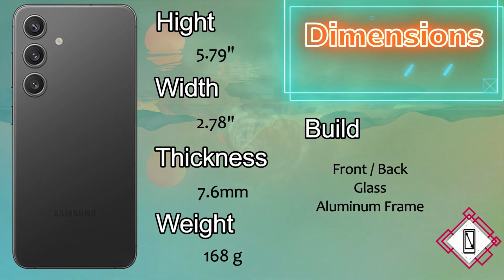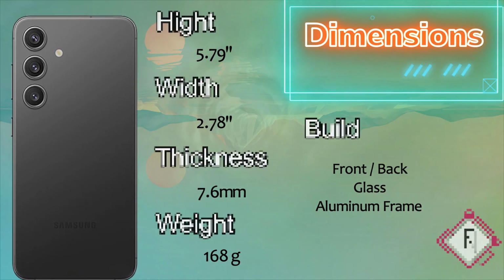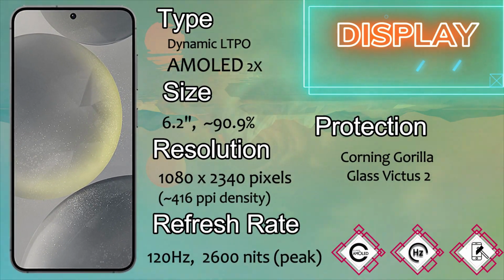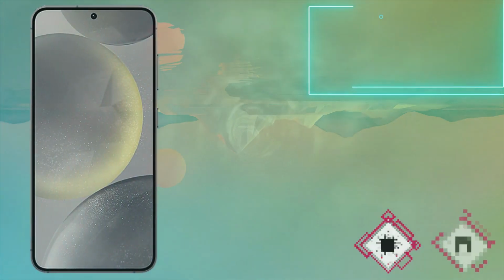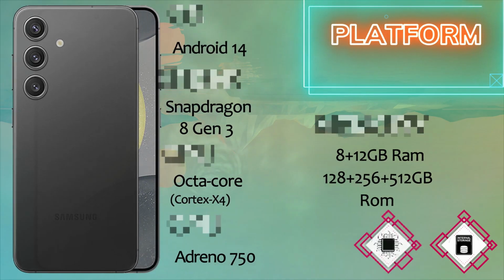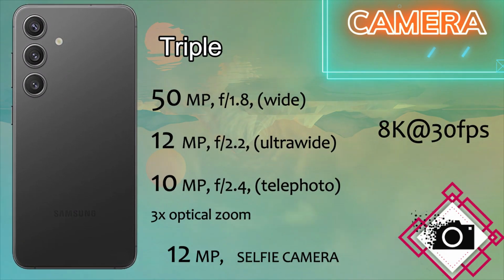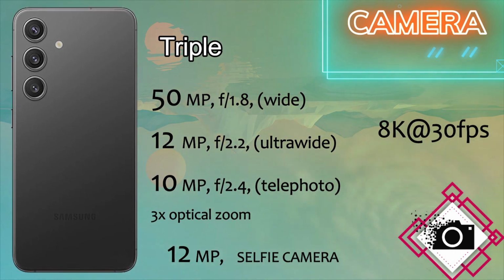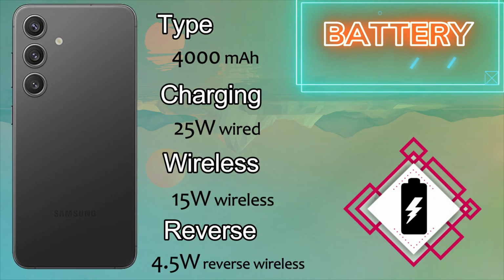Samsung Galaxy S24 | Tag to Tech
In This Video we show you all specifications of Samsung Galaxy S24

SUCH AS:-
Samsung Galaxy
Apple iphone
Huawei
Honor
Xiaomi
Redmi
Oppo
Vivo
Real me
Motorola
Lenovo
Nokia
Infinix
Tecno
LG
Motorola
Red Magic
Black Shark
Rog phone
ZTE
ASUS
MEIZU
SONY
LENOVO
MICROSOFT
GOOGLE PIXEL
One Plus & MUCH MORE.